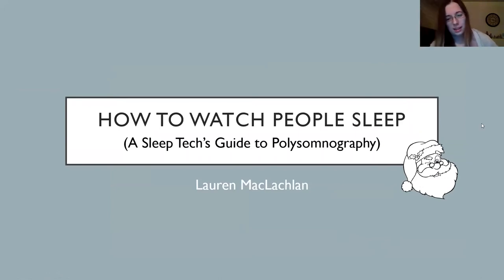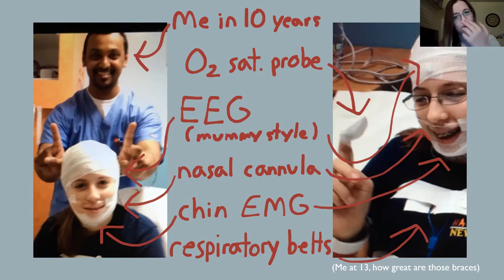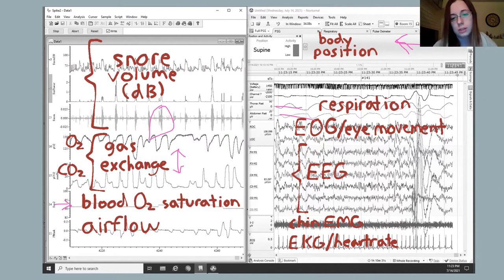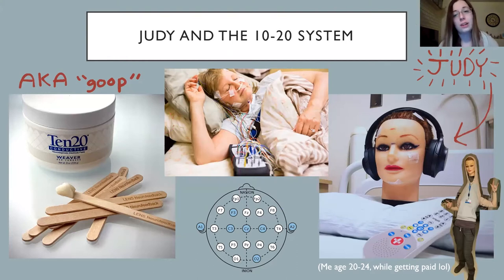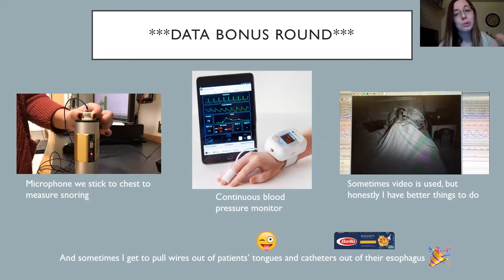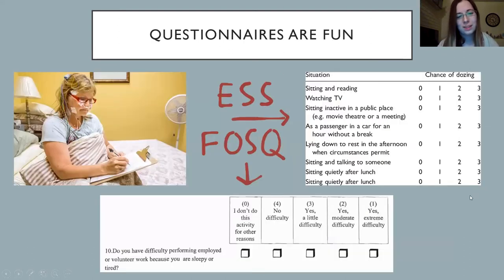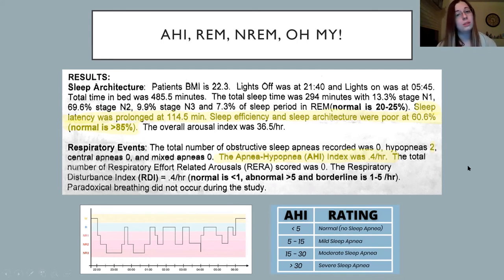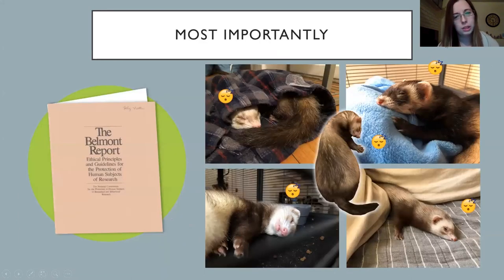How to Watch People Sleep (Firestorm Jan '22)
Ever wondered what it's like to be a Sleep Technician? Lauren MacLachlan is here to explain!